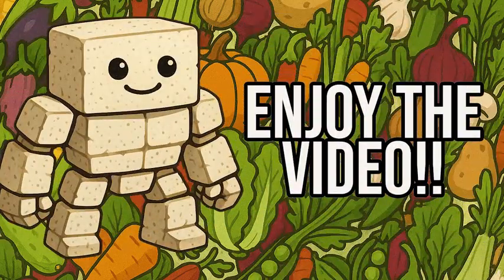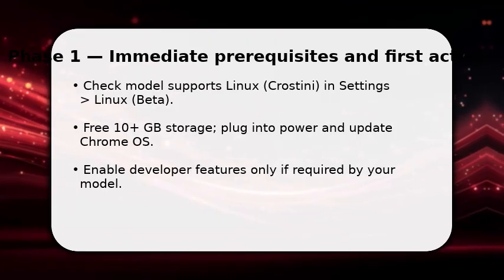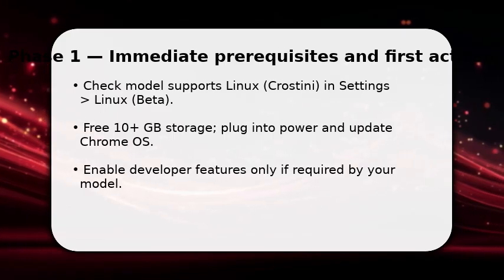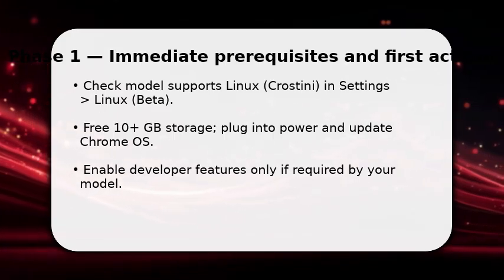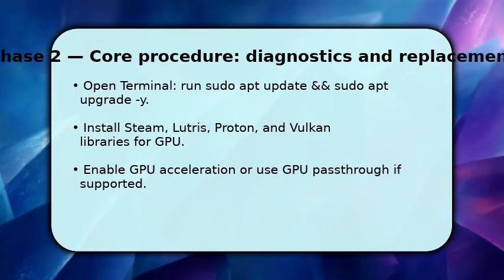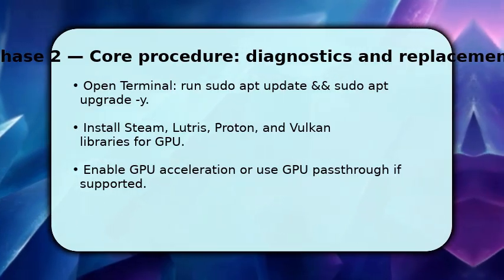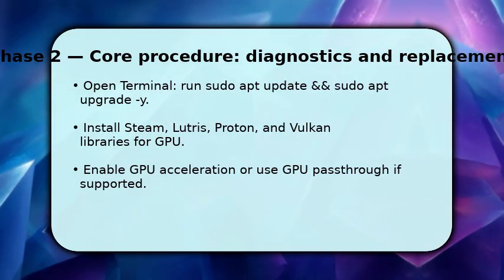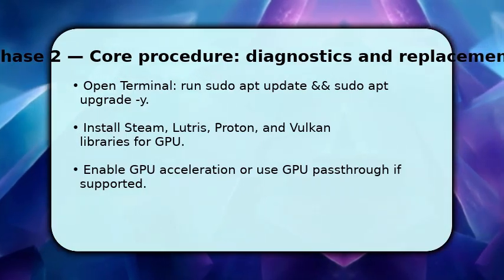How to Use Linux on Chromebook for Games (easy Method)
How to Use Linux on Chromebook for Games (easy Method) | 🔒 Surfshark VPN Deal — Stay private and secure. $1.99/mo + 3 Months Free ▸

Discover the simple steps to run Linux on your Chromebook for gaming. This video guides you through enabling dual boot, installing a lightweight Linux distribution tailored for Chrome OS devices, and provides tips for optimizing performance while playing games.

Linux, Chromebook, gaming setup, dual boot guide, lightweight Linux installation, game optimization on Chromebook